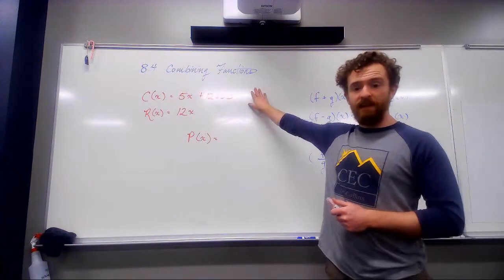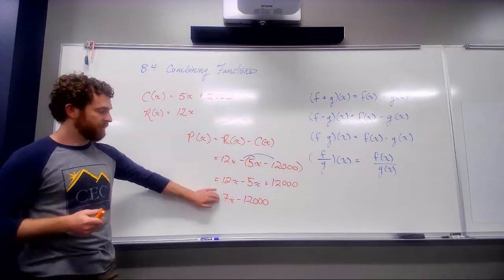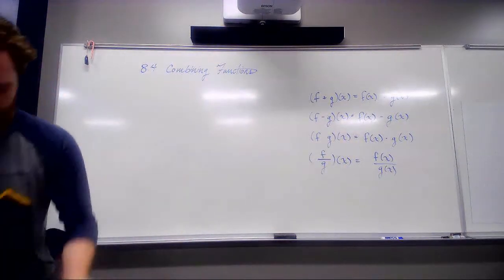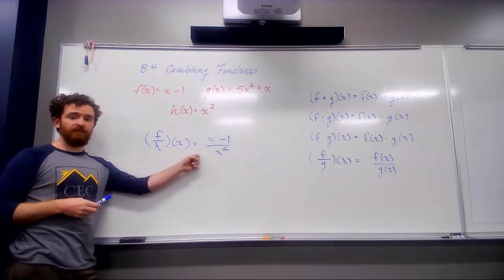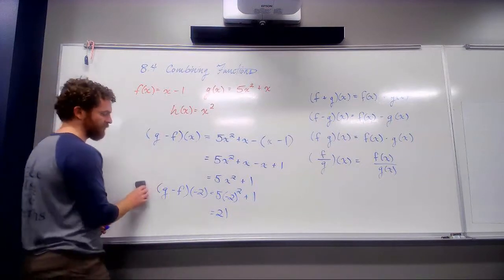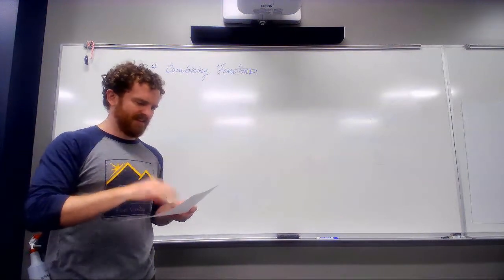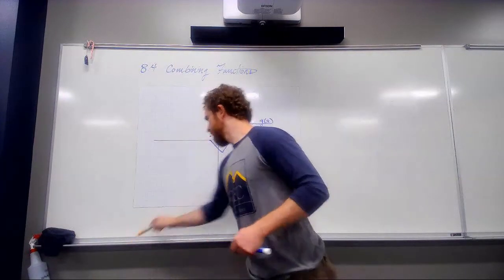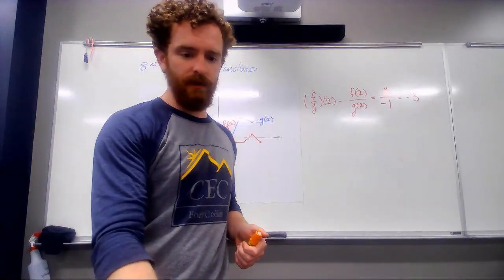8.4 Combining Functions